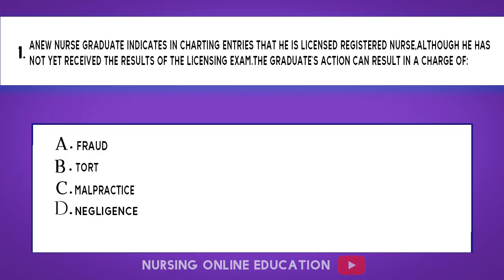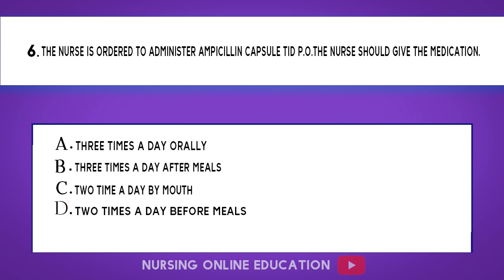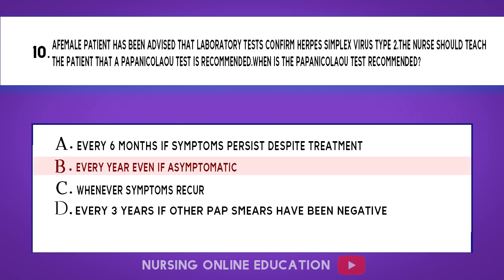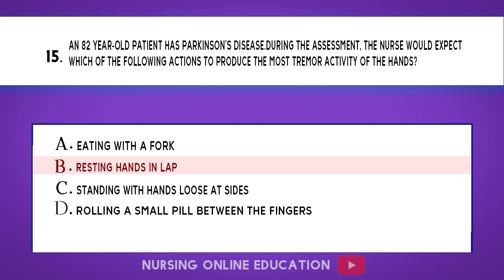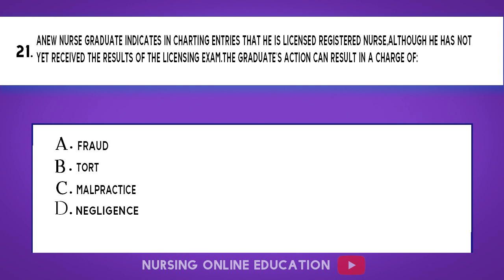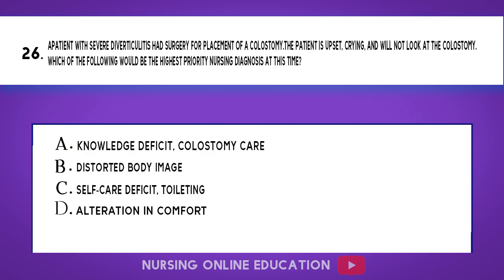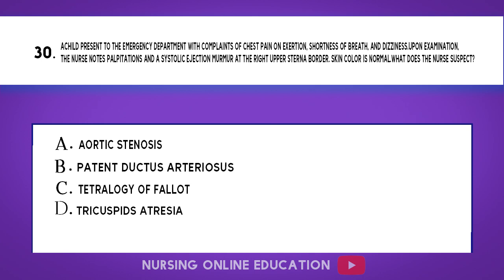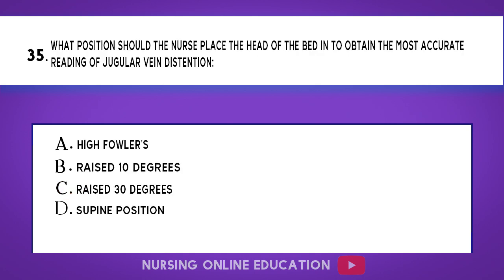Prometric Questions & Answers for Nurses 2024 |Prometric QATAR OMAN SAUDI | HAAD DHA SNB| Part -26